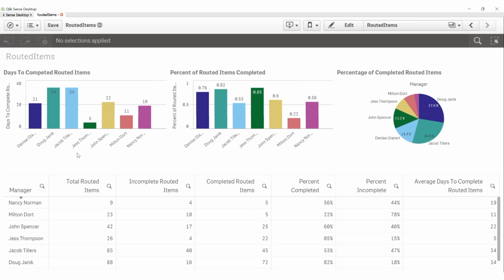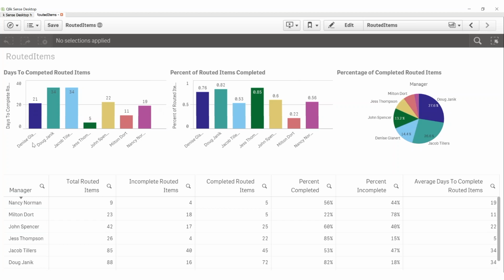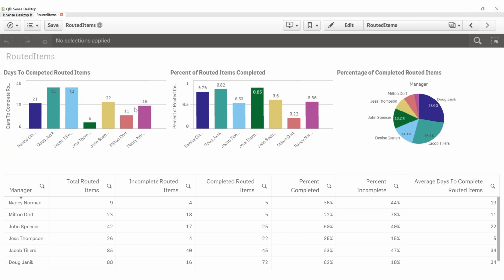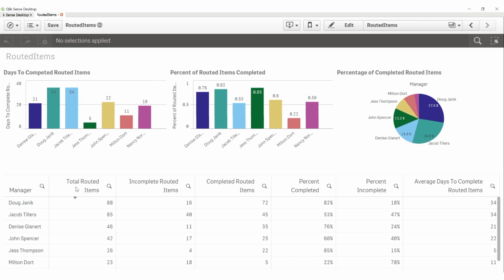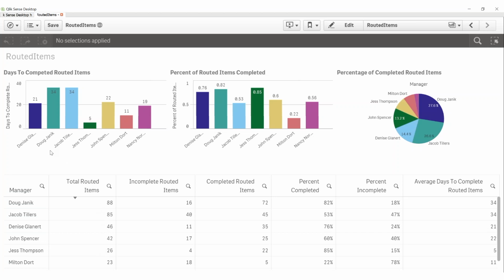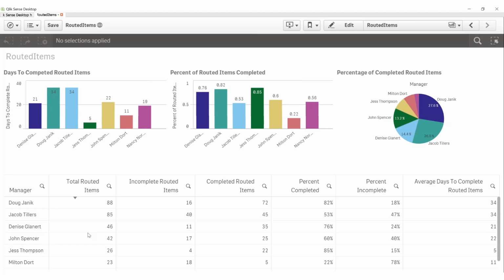Routing a Performance Review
How to look at the performance review routing patterns of your employees.